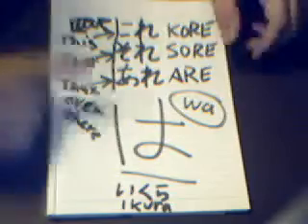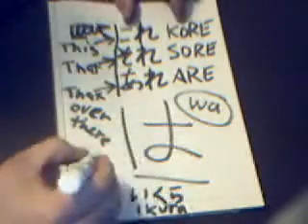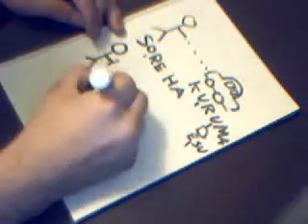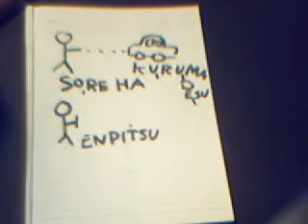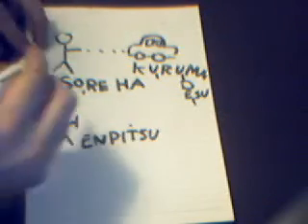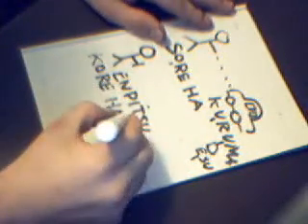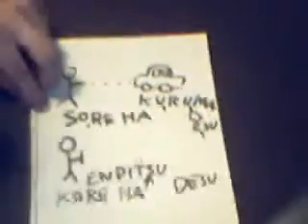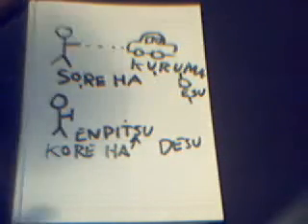Youtube Japanese Classroom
This continues the use of kore, sore, and are, with ha and desu.